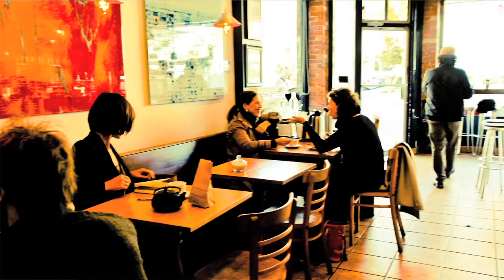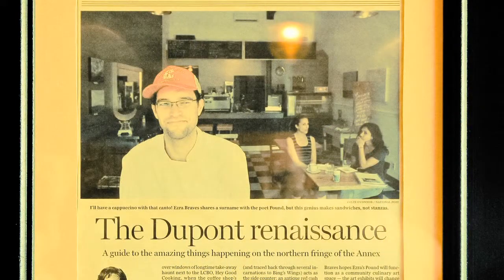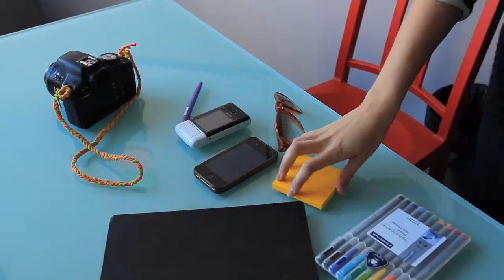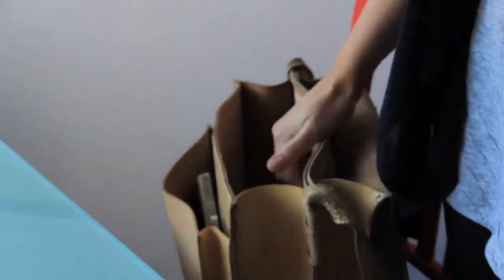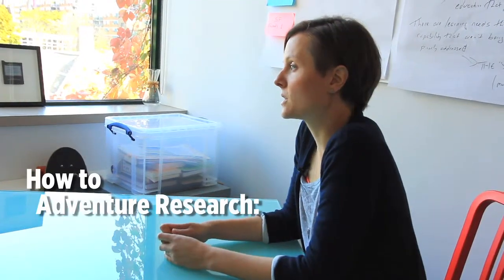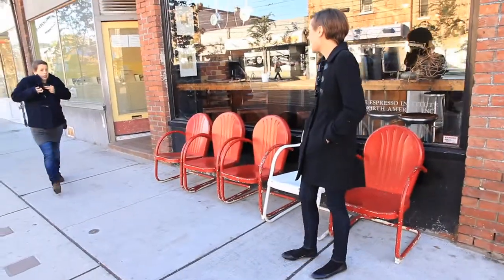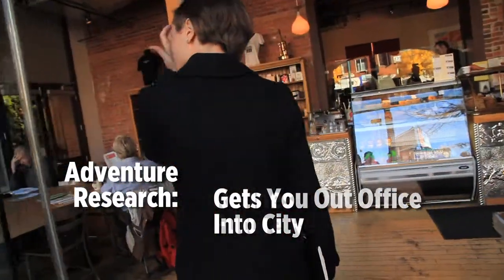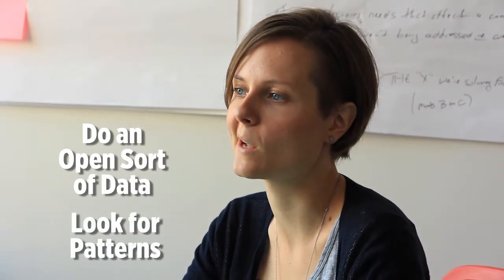Adventure Research with Ayla Newhouse